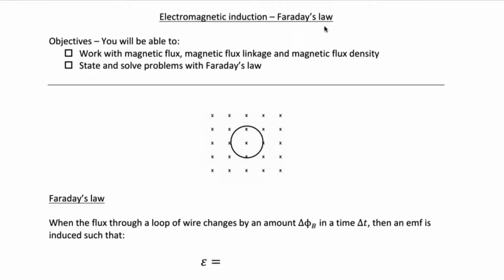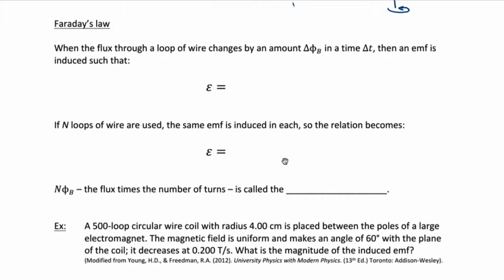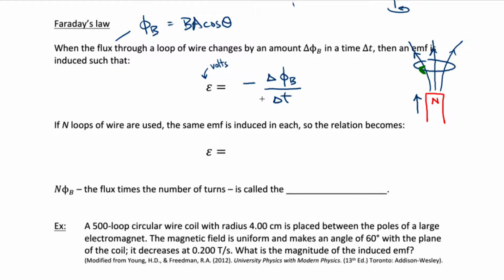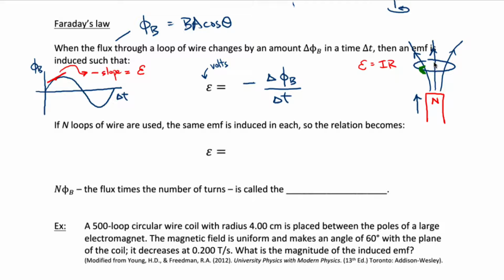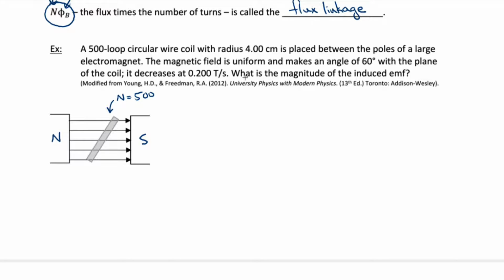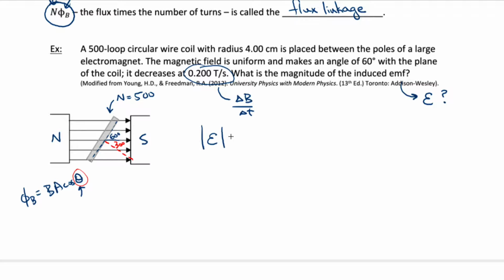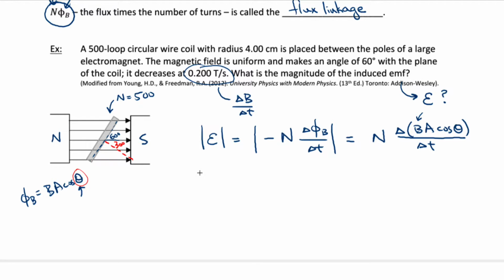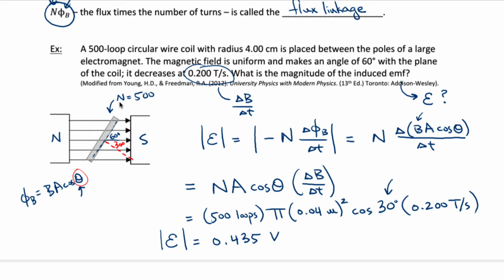11.1b - Electromagnetic induction - Faraday's law